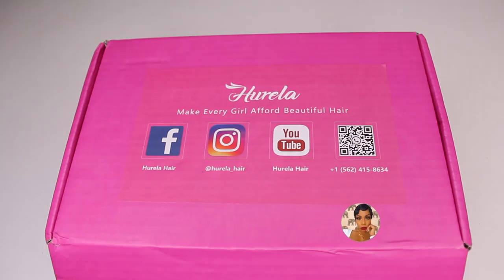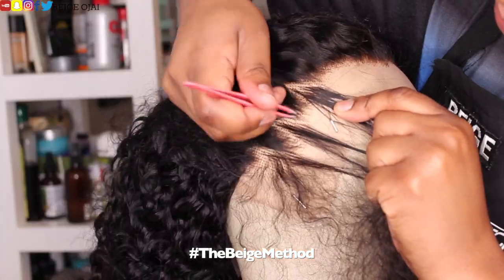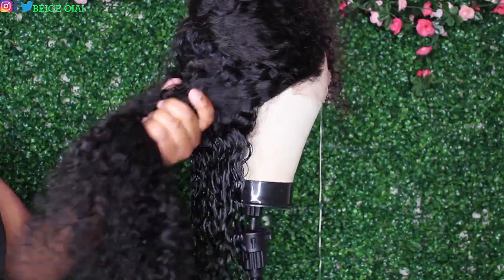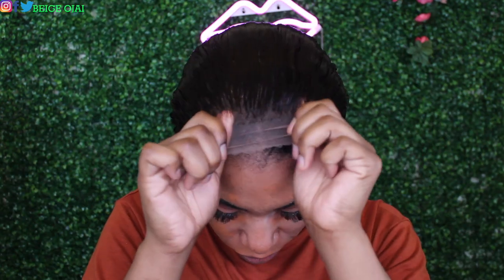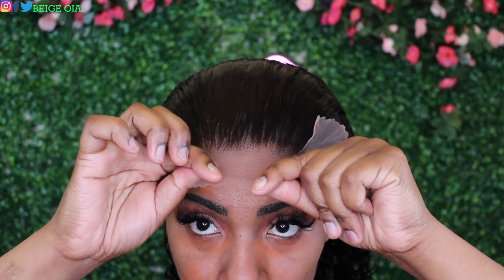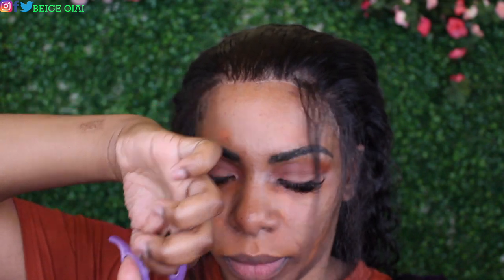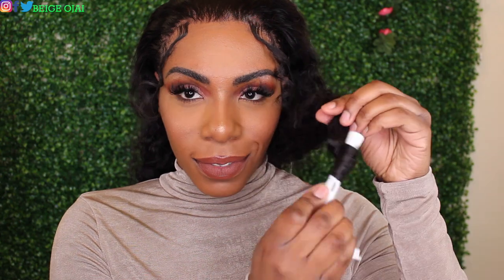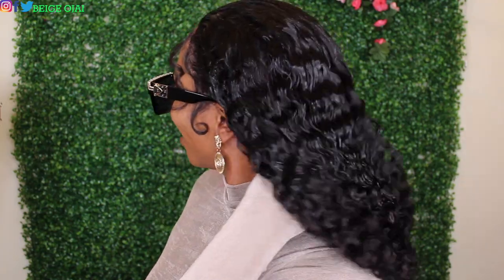🤩I SPIRAL CURLED MY BABY HAIRS! VIRAL CELEBRITY SECRETS REVEALED! THIS IS THE BEST CURLY WIG OF 2021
●▬▬▬▬❤ Hurela - Make Every Girl Afford Beautiful Hair ❤ ▬▬▬▬●
I’m wearing the 150% density 13*4 lace frontal Jerry Curly 24 inches
►Don’t Miss Flash Deal Every Friday On Website !

2.) NoEgo - A Quarter to Blunt
3.) Mark Generous - August Rush
5.) Ryan Little - Fresh Air